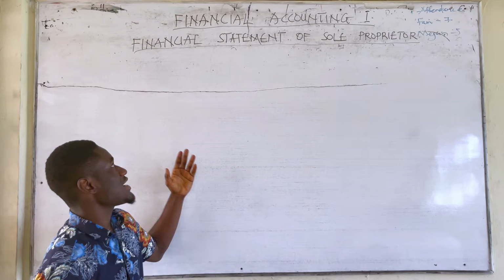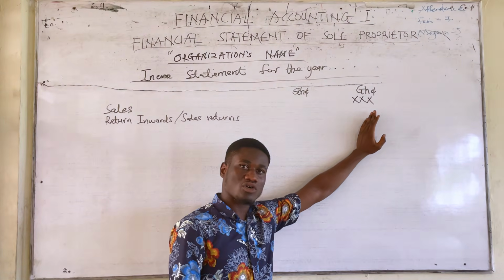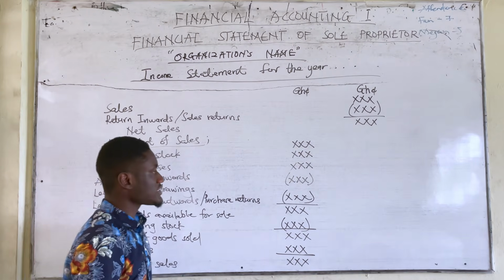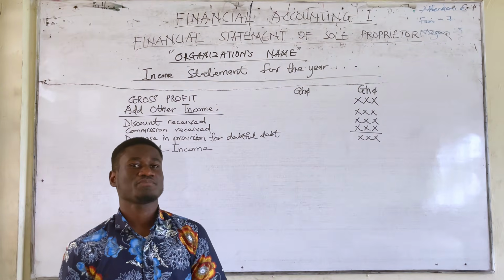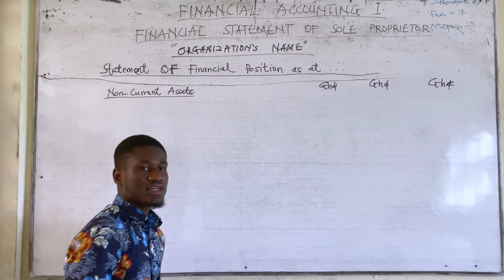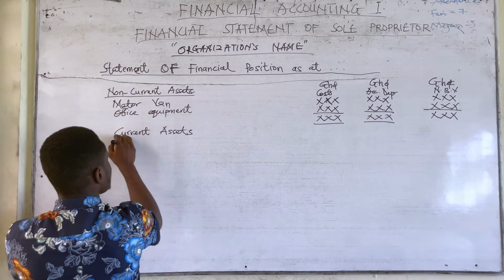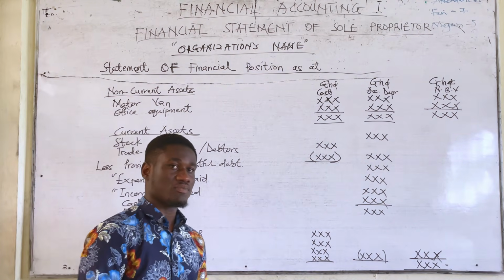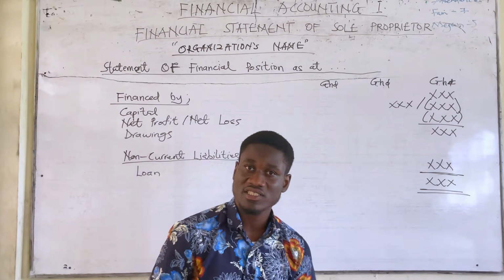FINANCIAL ACCOUNTING - INTRODUCTION TO FINAL ACCOUNT OF A SOLE TRADER